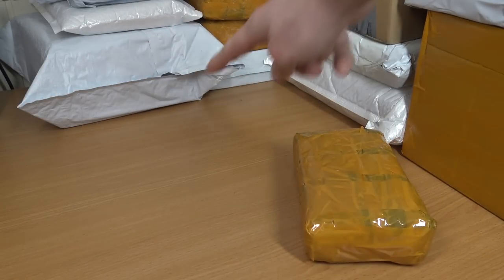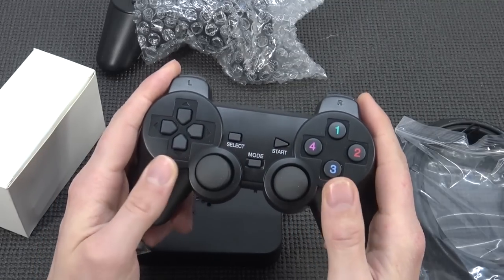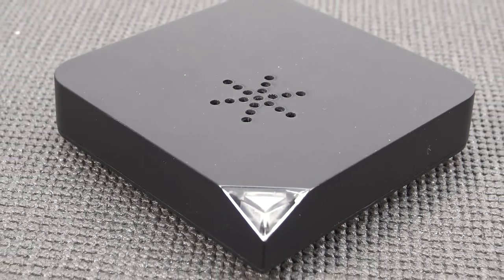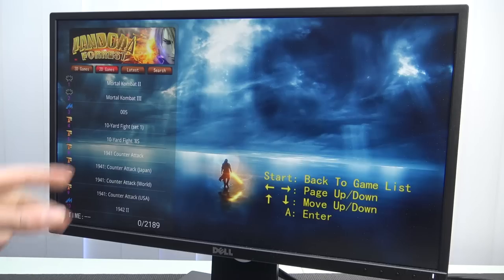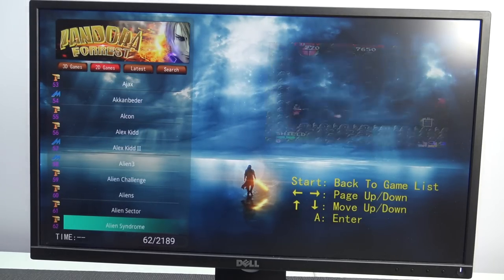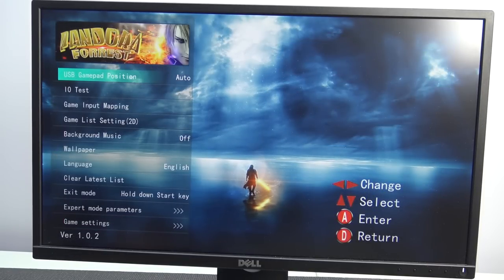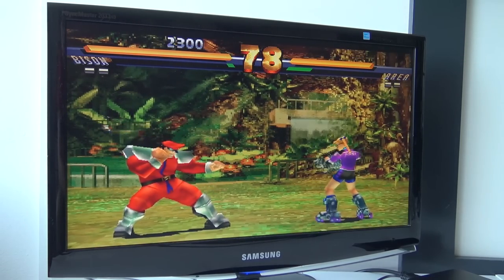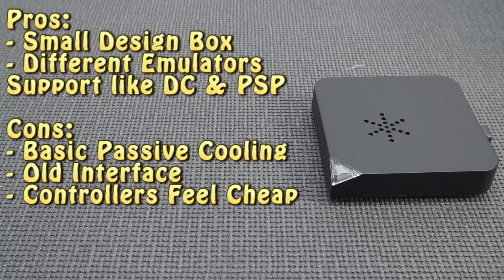IYO Retro Gaming Box Pro / Tiny Mean Emulation Machine !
2021 is going to be the year of Retro Game Box / Consoles from China.
Ali-Express is filled with many version let's find the best one ! 👌

Super Console X Supreme
Super Console X Pro
Pandora Games 3D
Pandora's DX Console
Street Mini
Magic Cube

Great Ali-Express Stores:
Retro Game Consoles
Cheap Handhelds

Wicked Gear I use to Make Some Wicked Video's: (Europe Links)